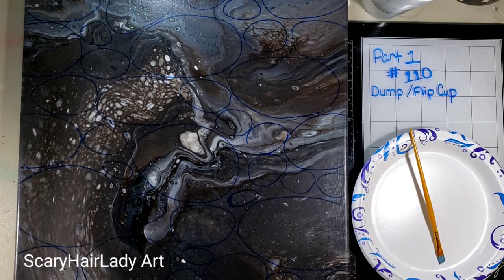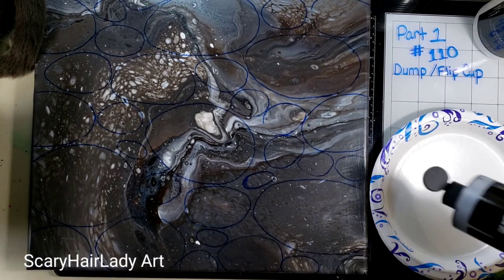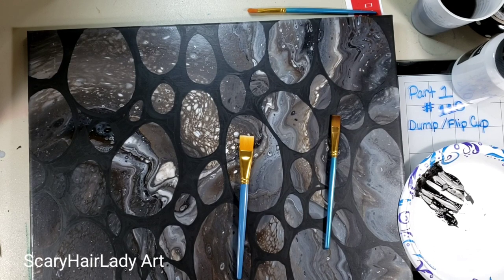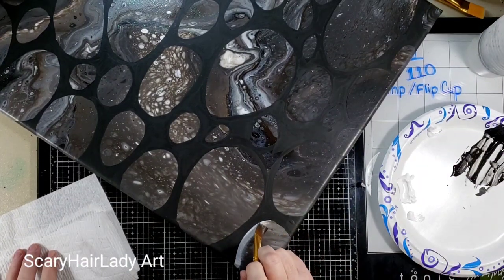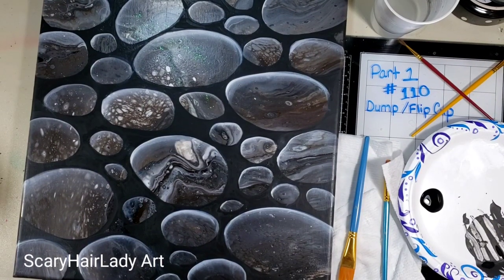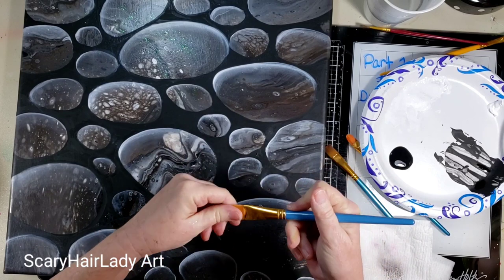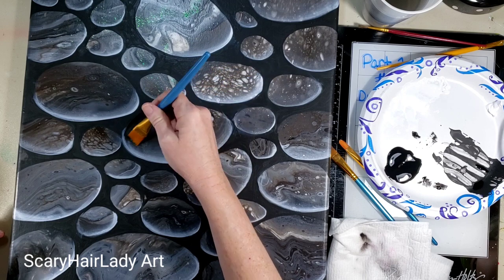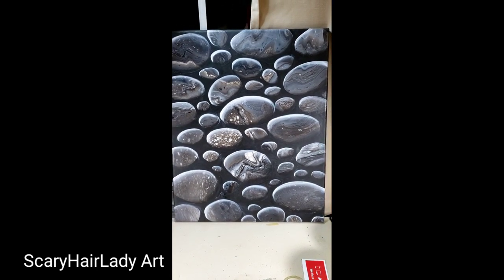138. *SOLD* Acrylic Pour Painted look Like River Rocks, Pouring video #110, tutorial & techniques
*** ACRYLIC POURING ***
500 Pack 3 OZ Clear Plastic Cups (AMAZON )
24 OZ. SQUEEZE BOTTLE (AMAZON )

1 KIRKLAND GLOSSY PHOTO PAPER 150 SHEETS 8X11 (AMAZON )
2 MARABU ALCOHOL INK SET LARGE (AMAZON )
3 Pinata Blanco White Alcohol Ink 4-Ounce (AMAZON )
4 Dr. Ph. Martin's Bombay India Ink (Set 1) (AMAZON )
5 BIANYO ALCOHOL MARKERS (AMAZON )
6 Ranger Alcohol Lift Ink Pad (AMAZON )
7 REVLON HAIR DRYER (AMAZON )
8 needle nose bottles (AMAZON )
8 Oz Plastic Squeeze Squirt Condiment Bottles (AMAZON )
9 LARGE ALCOHOL INK CASE (AMAZON )
ALCOHOL INK BOTTLE STORAGE (AMAZON )
10 MASTER airbrush machine small (AMAZON)
MASTER Airbrush Machine Large (AMAZON)
11 Command Large Utility Hooks (AMAZON )
12 Happygrill 15-Drawer Organizer Cart ( AMAZON )
13 KAMAR VARNISH ( AMAZON )
14 SARGENT ART GALLON GESSO, SURFACE PRIMER , 128 OZ. WHITE (AMAZON )
15 Guillotine Paper Cutter, 12" Cut Length, 10 Sheet Capacity, (AMAZON )
16 EMBOSSING HEAT GUN (AMAZON )
17 AMSTERDAM ACRYLIC INK (AMAZON )
18 DALER - ROWNEY ACRYLIC INK (AMAZON)

Respirator (AMAZON )
Self-Adhesive Cork Squares 4"X4" (AMAZON )
4 Pack Silicone Mats (AMAZON )
STAINLESS STEEL STIRRERS (AMAZON )
UV Clear Epoxy Resin (AMAZON )
Epoxy Resin Coating For Canvas & Wood Art - 32oz Kit (AMAZON )
Stone Coat Countertops Epoxy (AMAZON )